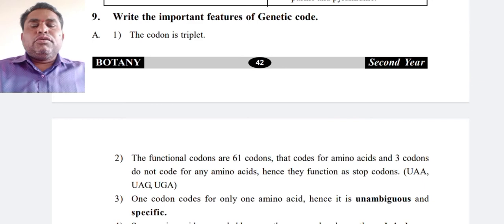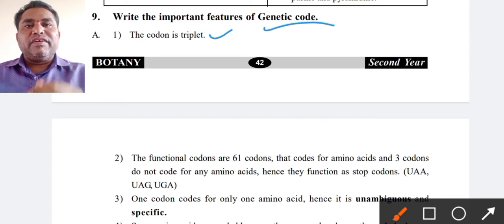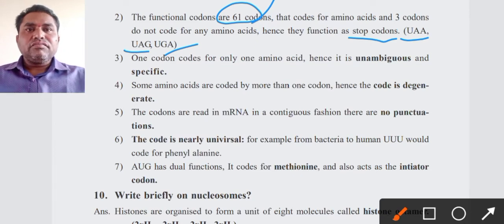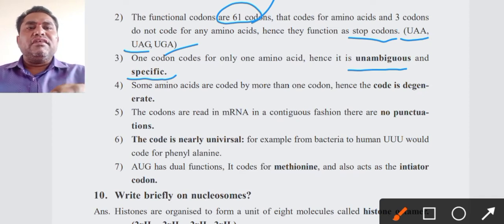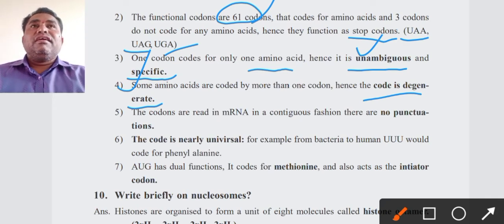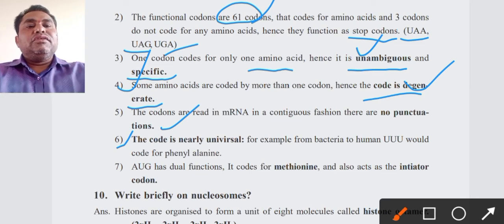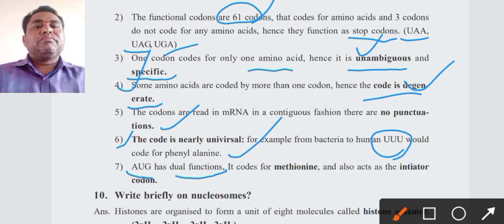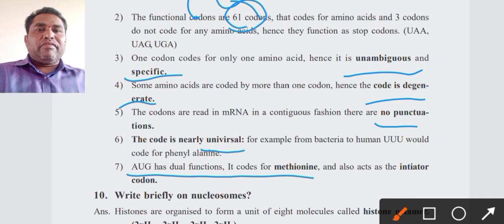Write the important features of Genetic code I 2nd year l Botany l unit -4 l MOLECULAR BIOLOGY l RAM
9. Write the important features of Genetic code.
A. 1) The codon is triplet.
2) The functional codons are 61 codons, that codes for amino acids and 3 codons
do not code for any amino acids, hence they function as stop codons. (UAA,
UAG, UGA)
3) One codon codes for only one amino acid, hence it is unambiguous and
specific.
4) Some amino acids are coded by more than one codon, hence the code is degenerate.
5) The codons are read in mRNA in a contiguous fashion there are no punctuations.
6) The code is nearly universal: for example from bacteria to human UUU would
code for phenylalanine.
7) AUG has dual functions, It codes for methionine, and also acts as the initiator
codon.